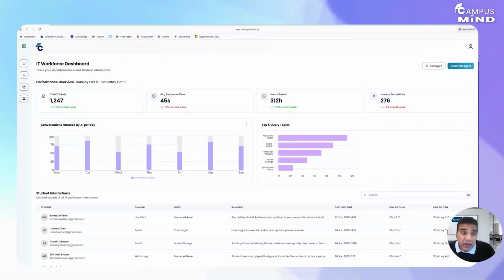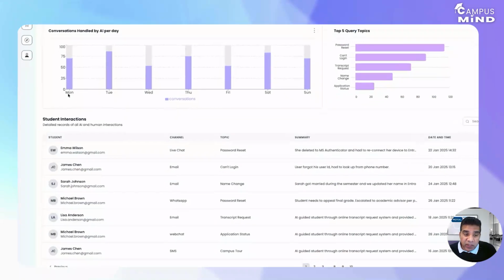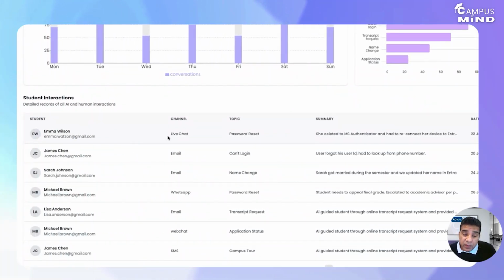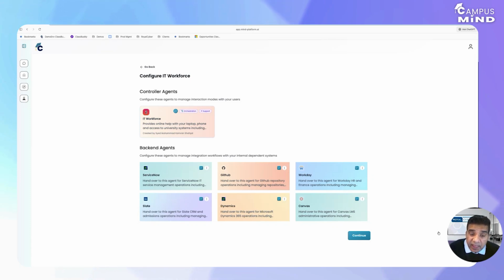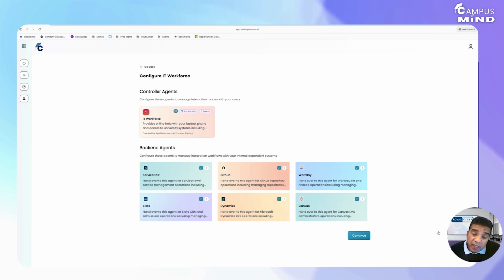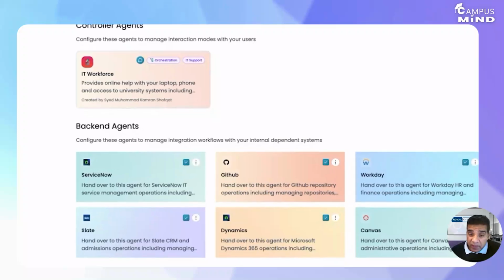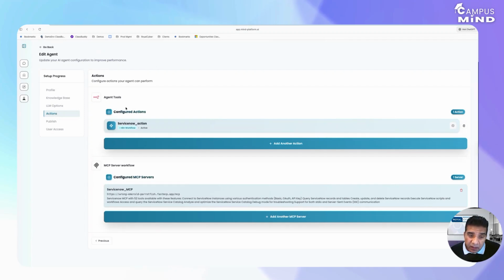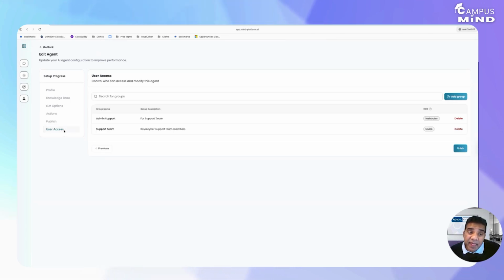Full Demo: CampusMind IT Workforce | Multi-Agent Automation for IT Teams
Experience a full walkthrough of CampusMind’s IT Workforce — a unified AI-powered layer that helps IT teams automate ServiceNow tasks, resolve tickets faster, orchestrate multi-agent workflows, and deliver consistent support across every channel.

Watch by Chapters
00:00 – Introduction
00:13 – Dashboard Overview (tickets prevented, hours saved, escalations & response times)
1:10 – How IT Workforce Is Configured (controller + sub-agent architecture)
2:18 – How the ServiceNow Agent Works (knowledge base, actions, LLM options, channels)
3:30 – Summary & Unified IT View

In this demo, you’ll see how IT teams deploy specialized agents for ServiceNow, GitHub, Workday, Slate, Microsoft Dynamics, Canvas, and more — all orchestrated by a central controller agent. We also show how CampusMind provides a real-time performance dashboard, multi-channel interactions (email, web chat, WhatsApp, Teams), and full governance features.

Book Your Free Demo Now
Discover how CampusMind can automate IT operations, reduce ticket volumes, and accelerate support for your entire organization.